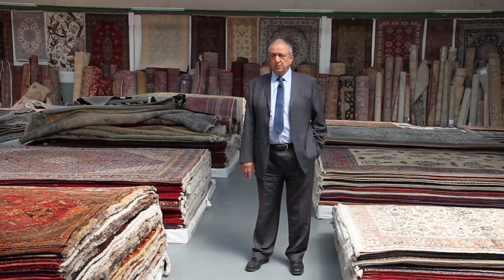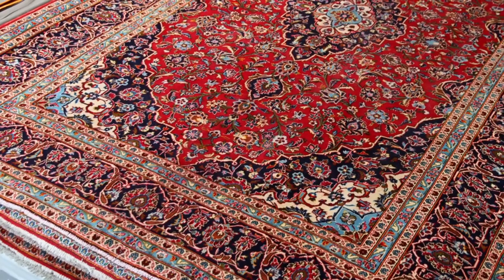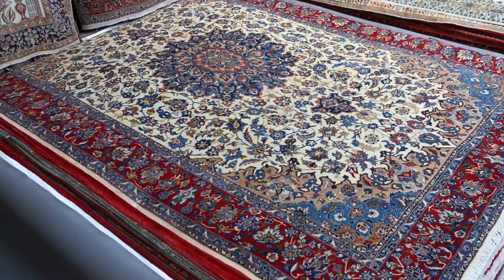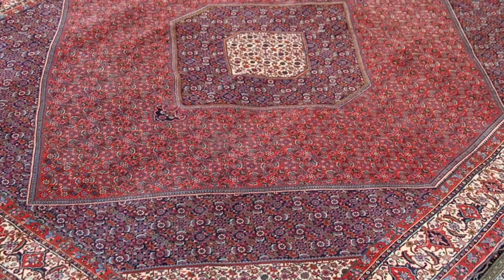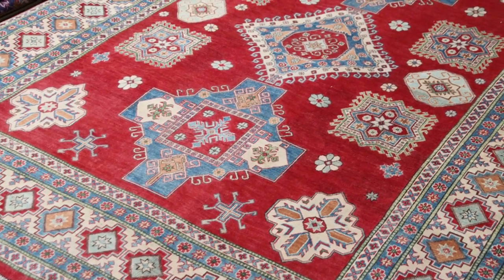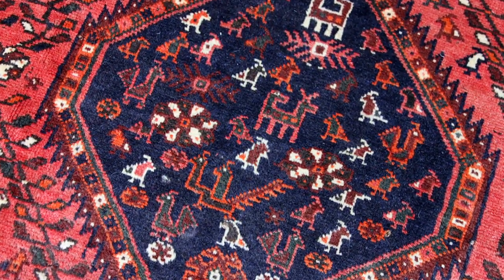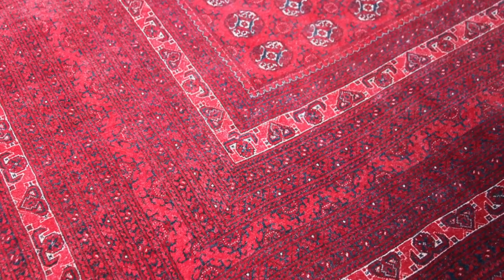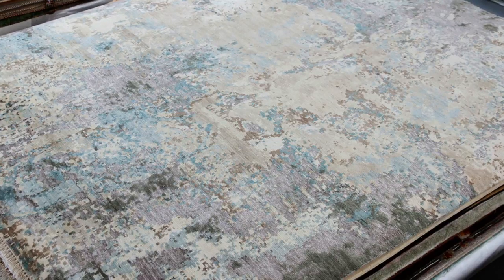Leon Norell Beautiful Handmade Oriental Rugs 2019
I am delighted  it to invite you to take a look at my video.
This video takes up to 15 min.